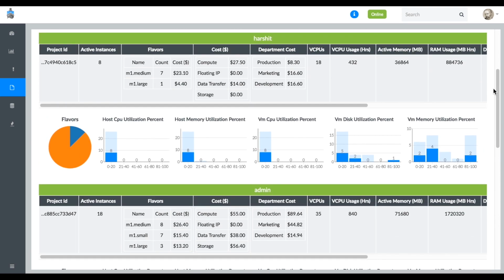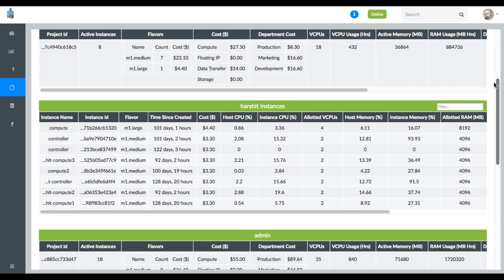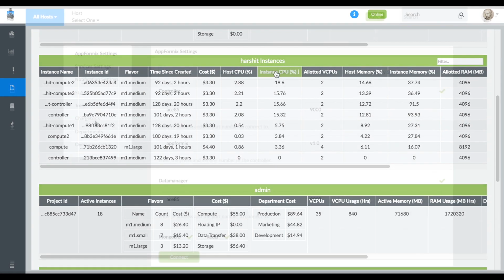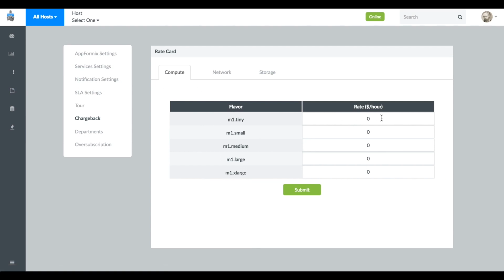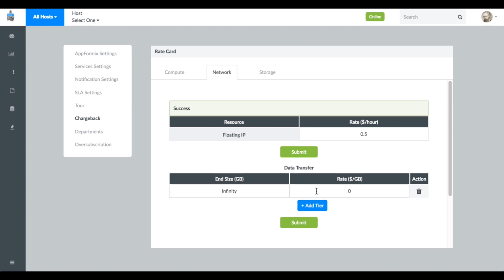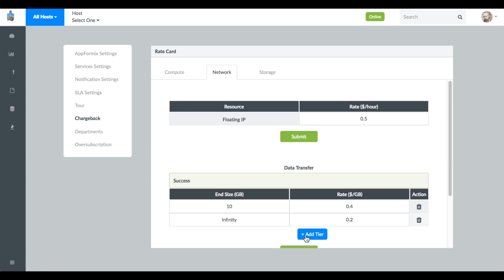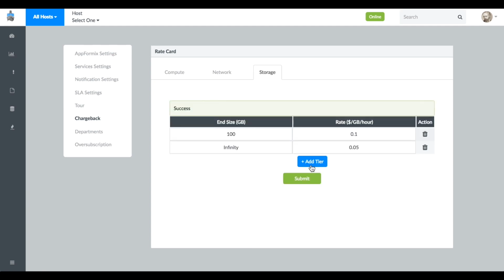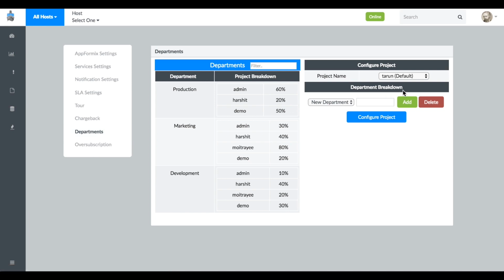AppFormix Overview of Chargeback Features